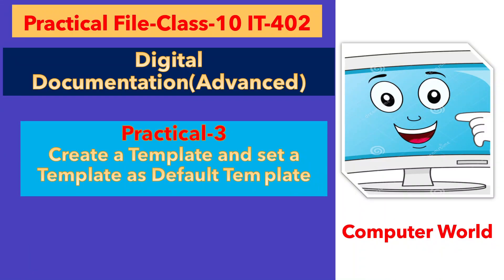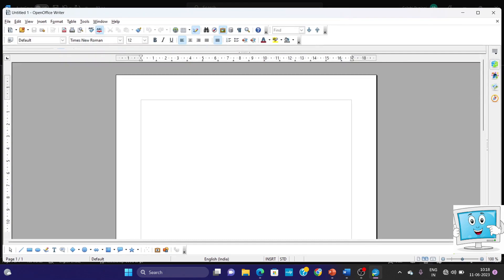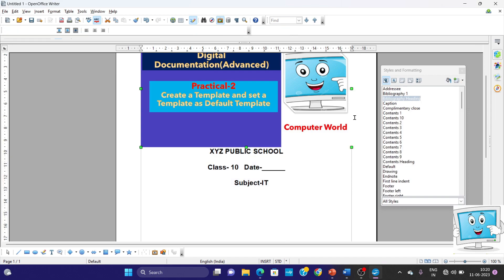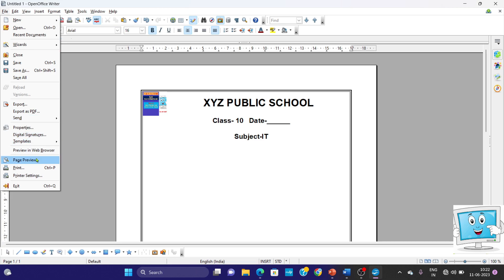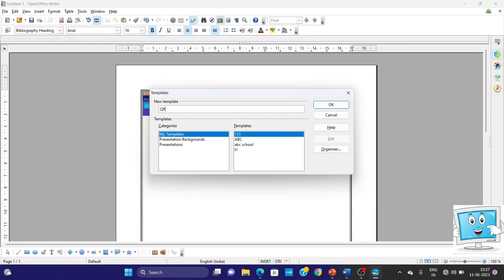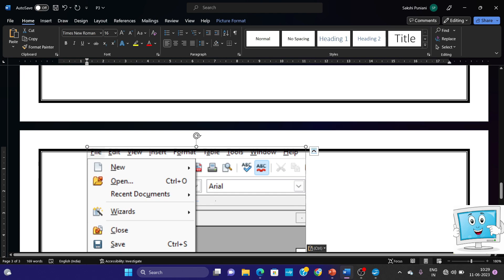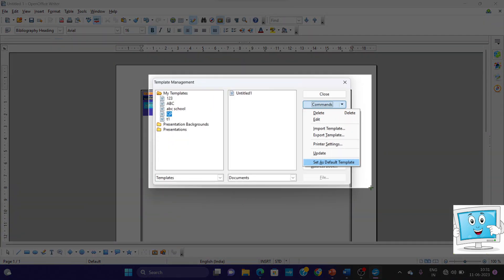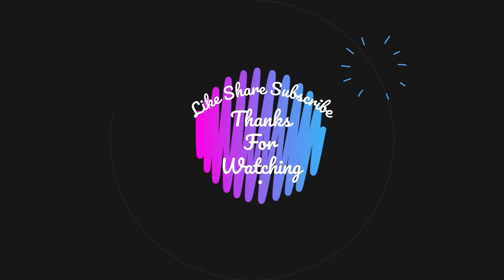Practical-3 Create a Template and Set it as Default Template||Class-10 IT-402